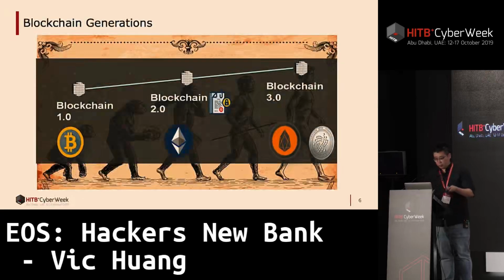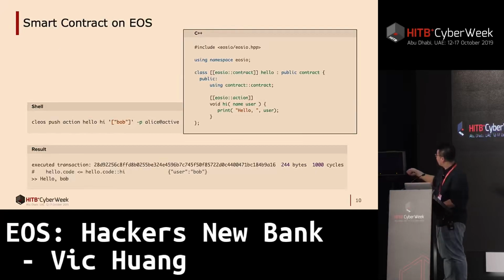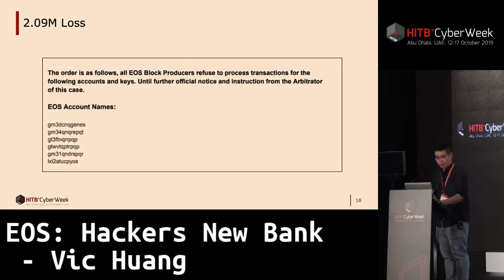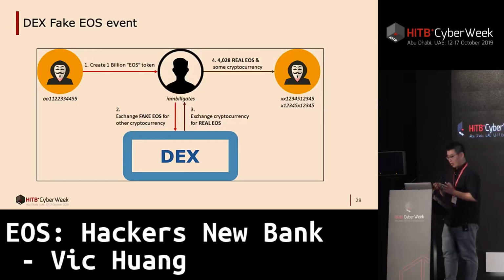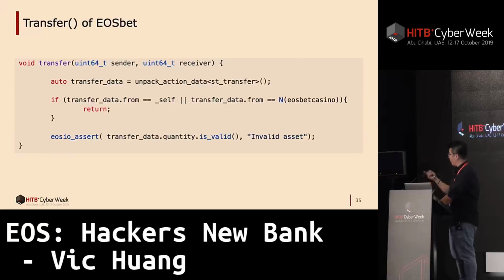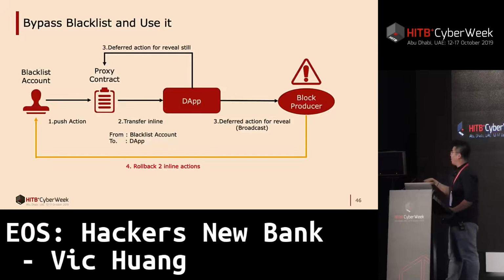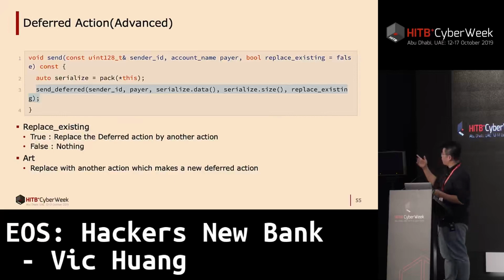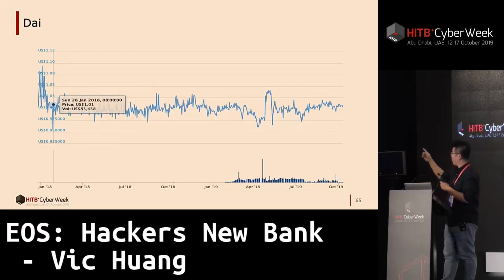EOS Hackers New Bank Vic Huang